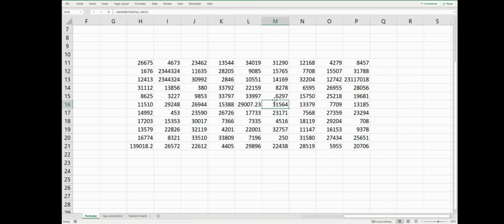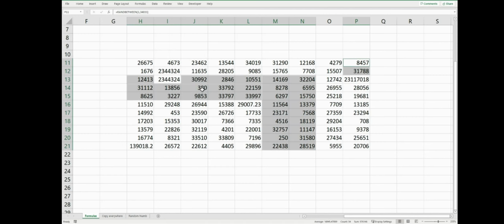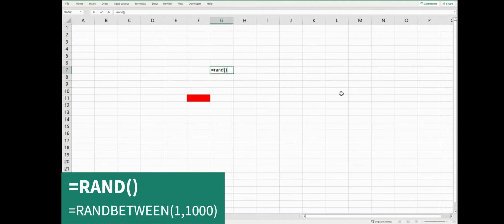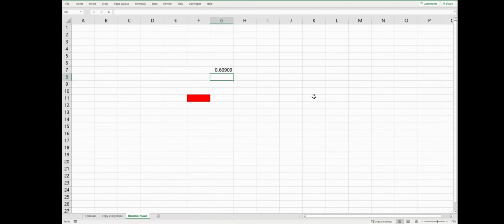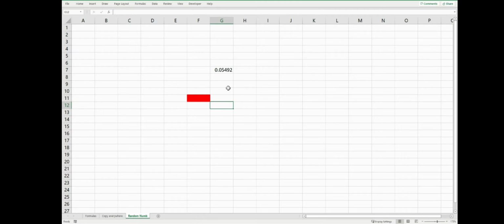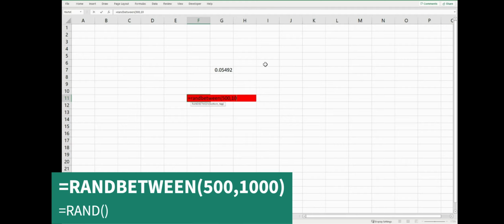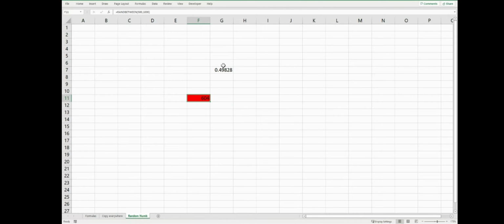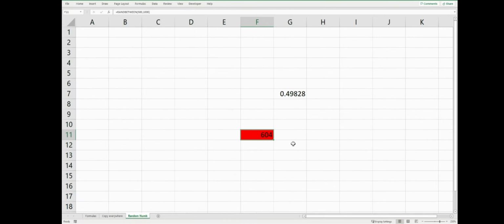Magic tricks in Excel 🔥Hot Tips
Few Magic tricks in Excel, Find formulas, copy everywhere and Guess Random numbers,